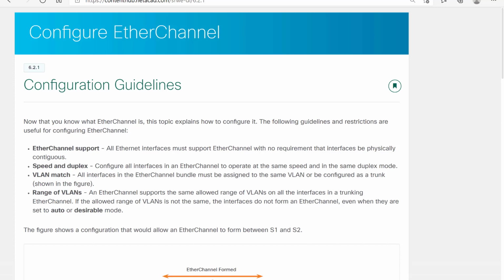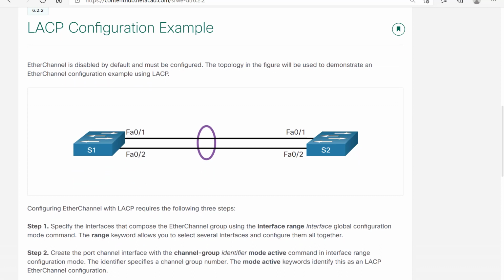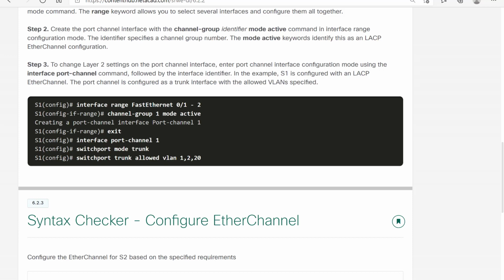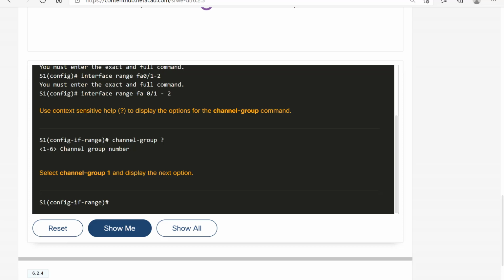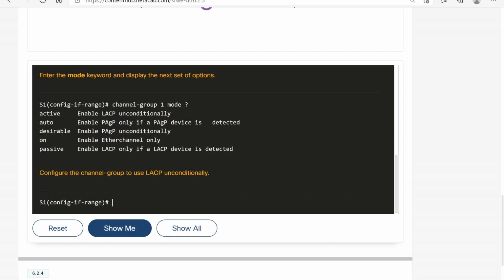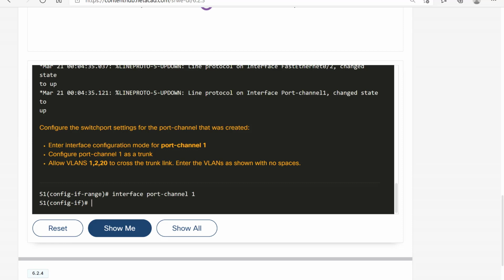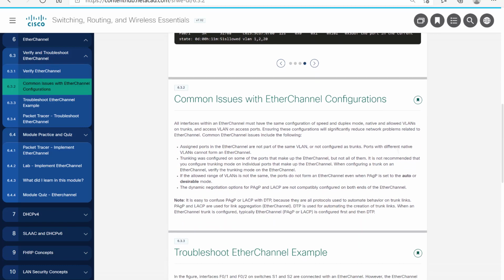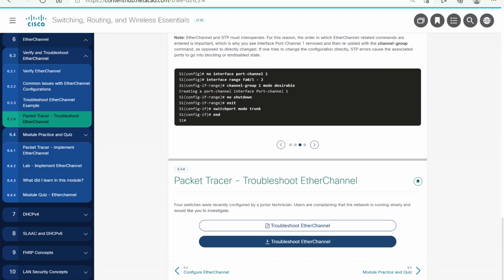Configure Etherchannel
Short video lecture on creating Etherchannel. A video on how to implement Etherchannel will follow.